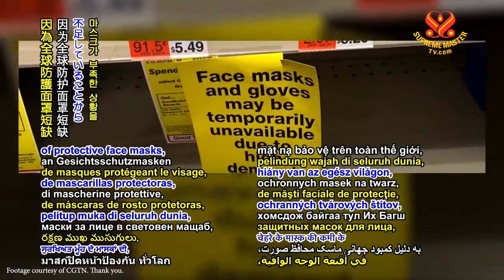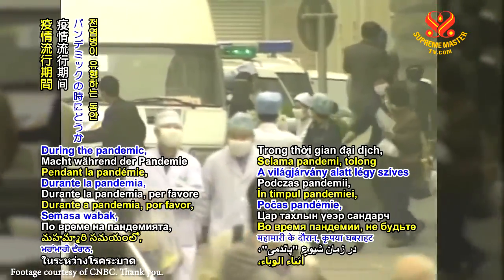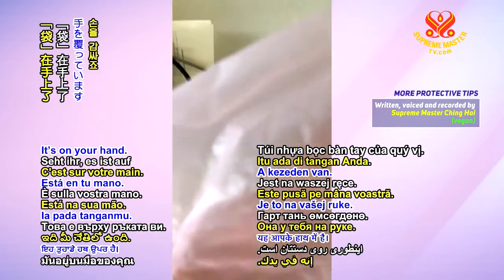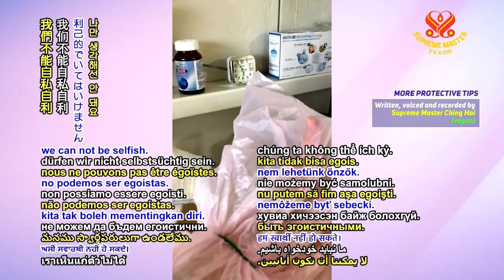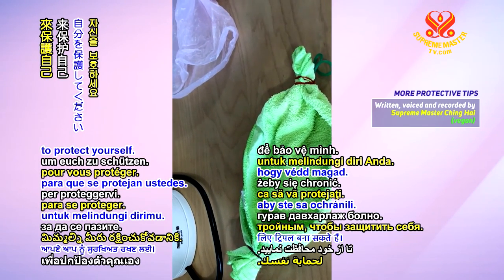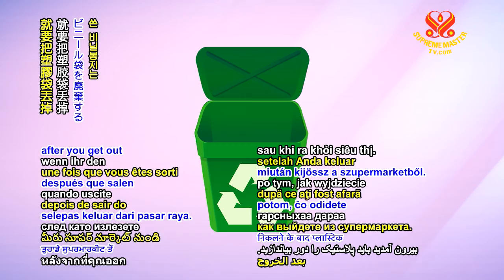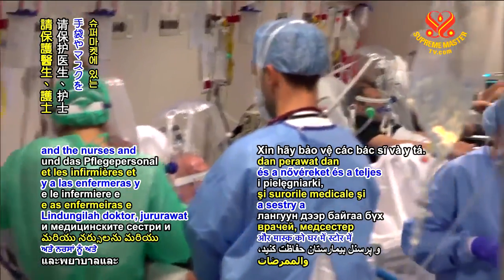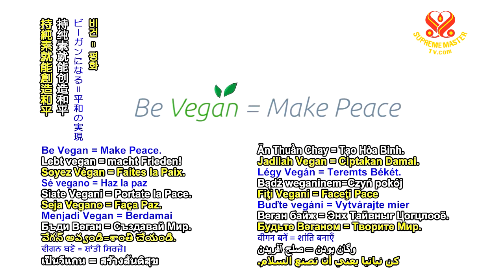How to Make Your Own Protective Face Shield, Face Mask and Gloves